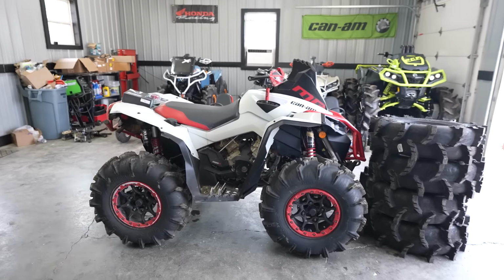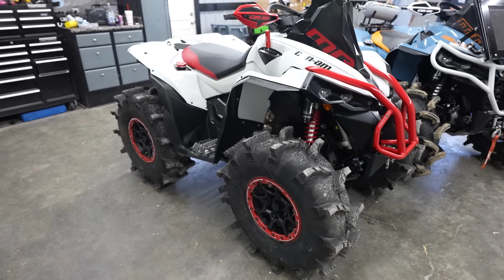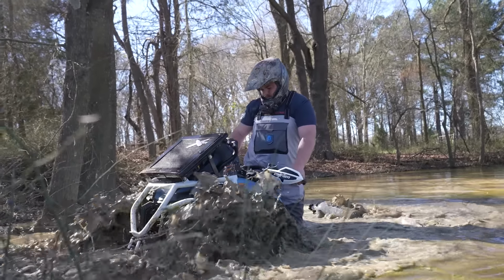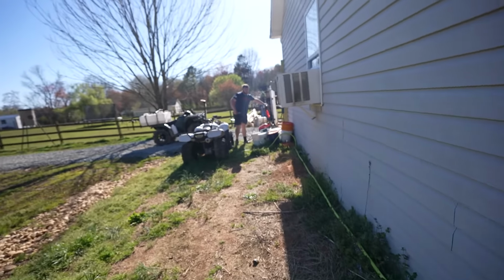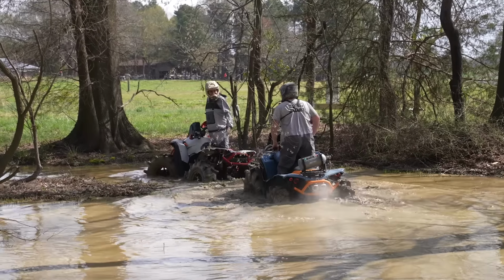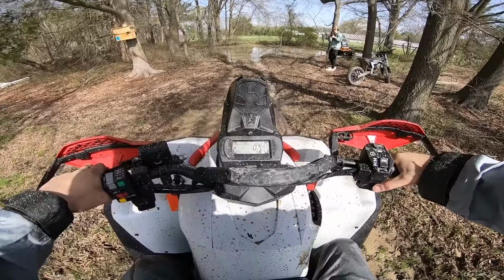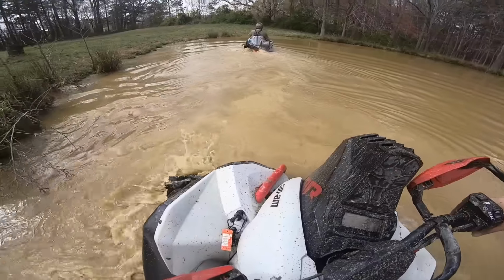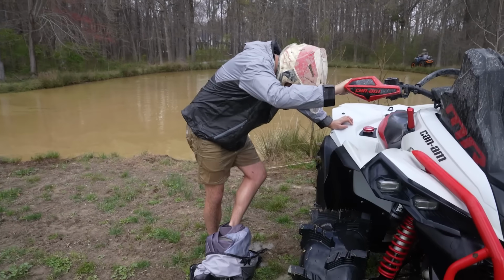MUD TIRE TESTING | Replacing The ASSASSINATORS?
In today’s video we not only get NEW tires for the Renegade but we put the new tires head to head against the Super ATV Nators!￼ The results will SHOCK YOU